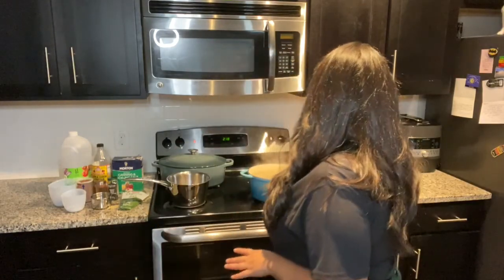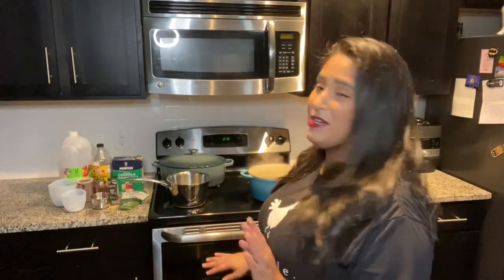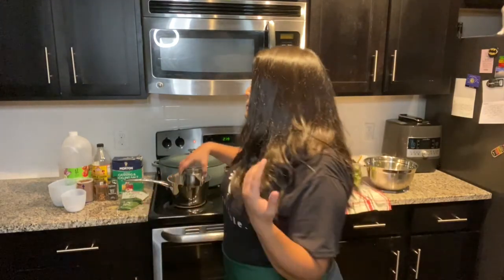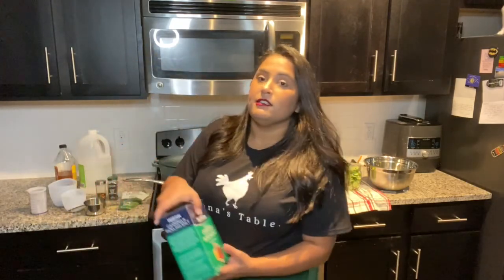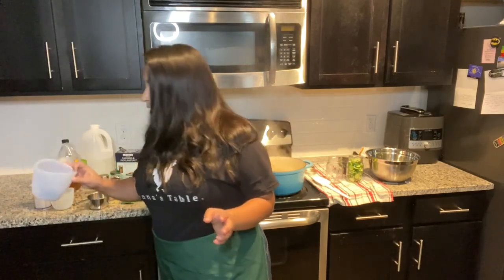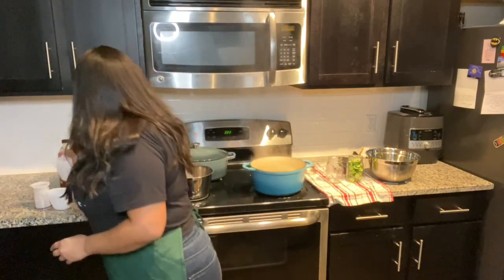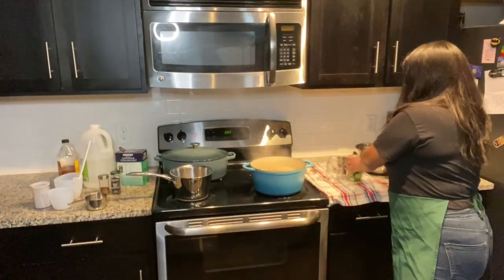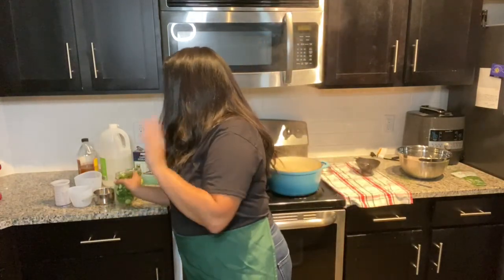The Art of Making Pickles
Let's learn how to make pickles at home and how to preserve them!